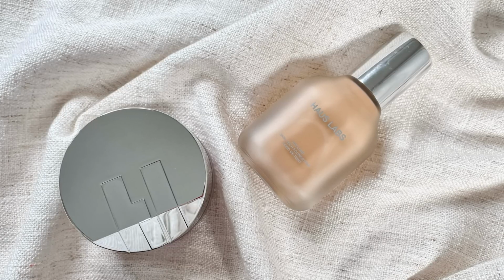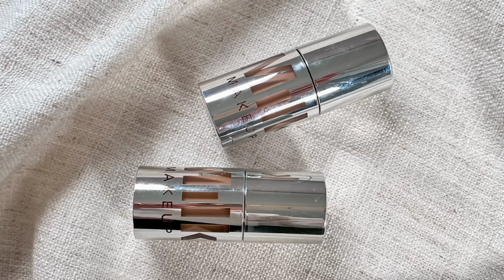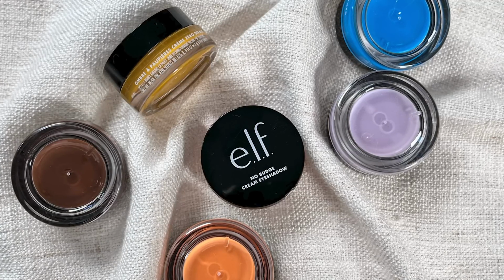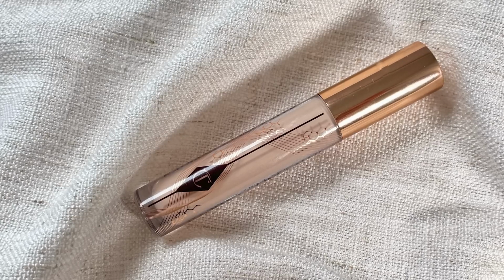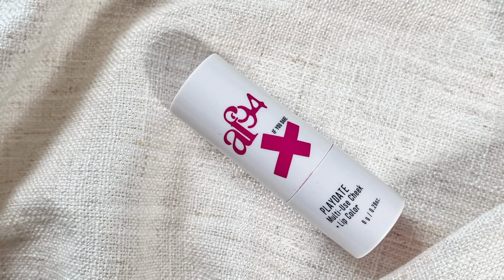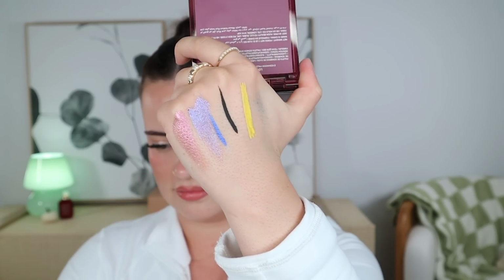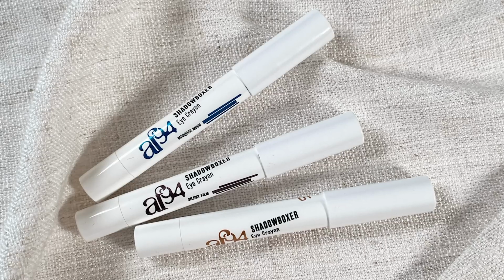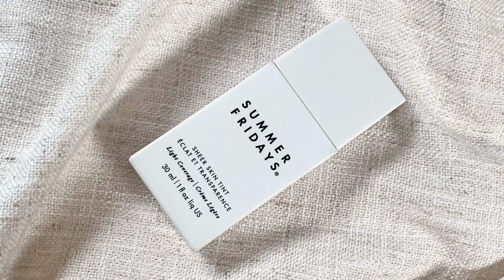NEW Product Roundup 🍂 | September 2022 | Julia Adams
(Mejuri, Nécessaire, First Aid Beauty, Murad, Coco & Eve, Paula’s Choice, Stylevana, CurrentBody, Farmacy, Lights Lacquer, Velour Lashes, Moda Brushes)

TBD-
Haus Labs Bio-Blurring Talc-Free Loose Setting Powder

Haus Labs Triclone Skin Tech Medium Coverage Foundation with Fermented Arnica

Saie Lip Blur Soft-Matte Hydrating Lipstick with Hyaluronic Acid

🤩FAVOURITES-
Nyx Professional Makeup Ultimate Glow Shots Brightening Liquid Eyeshadow

Patrick Ta Major Skin Crème Foundation and Finishing Powder Duo

Milk Makeup Future Fluid All over Medium Coverage Hydrating Concealer - 9n

e.l.f. Cosmetics No Budge Cream Eyeshadow

Kevyn Aucoin the Contour Eyeshadow Palette

😊LIKES-
Haus Labs Power Sculpt Velvet Bronzer with Fermented Arnica

Huda Beauty Lovefest Cream Blush - Burning Cherry

AF94 Playdate Multi Use Lip and Cheek Tint - If You Dare:

AF94 *69 Eyeliner - Myzul & Atomic:

AF94 Backline Liquid Eyeliner - I Saw Sparks:

🤨DISSAPOINTMENTS / UNREMARKABLE-
Summer Fridays Sheer Skin Tint with Hyaluronic Acid + Squalane - Shade 3

Fenty Beauty Eaze Drop'lit All-over Glow Enhancer - Taffy Topaz

AF94 Shadowboxer Eyeshadow Crayon:

AF94 Majorly Matte Liquid Lipstick - Dream A Lie:

•Do you have botox & filler? No filler just botox on my forehead. I see Laura at Face FX in Edmonton